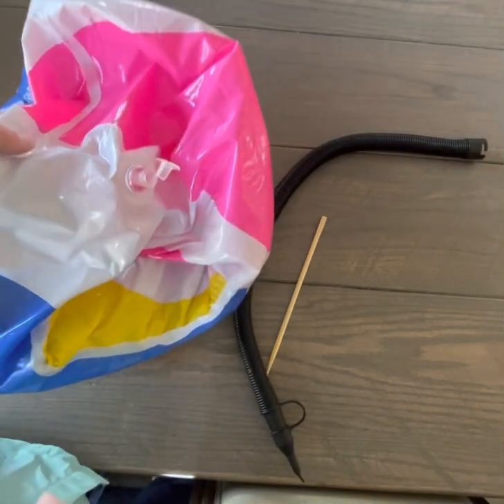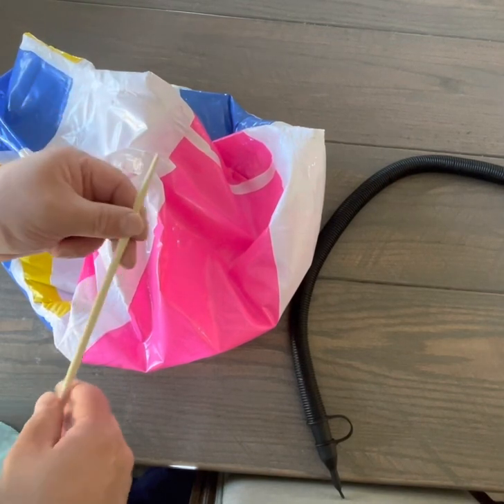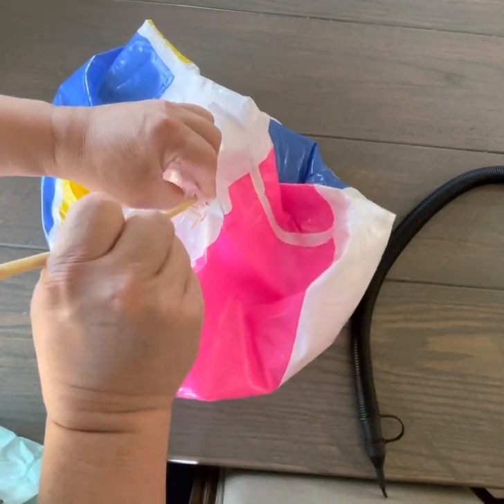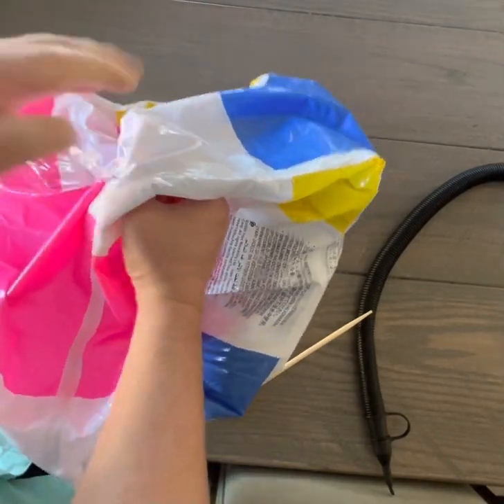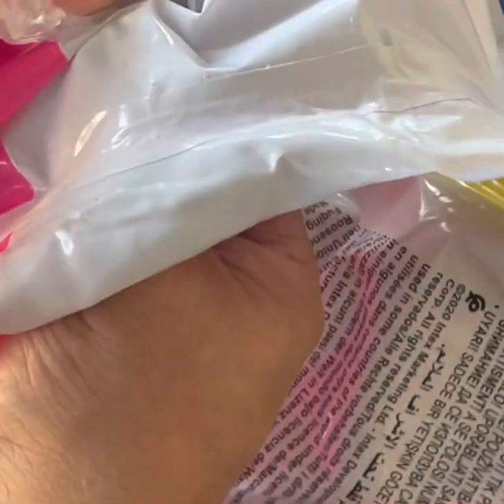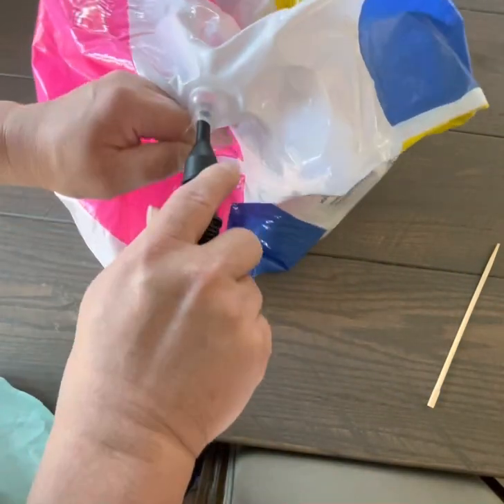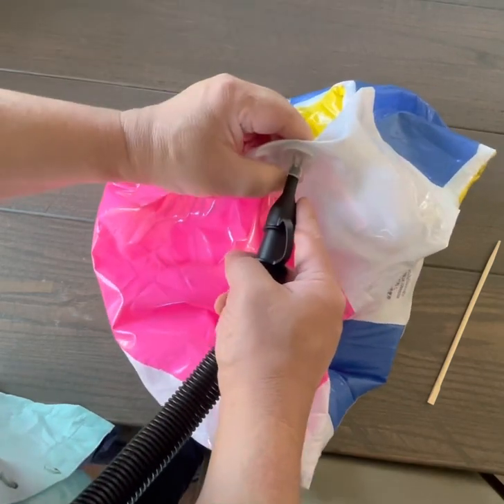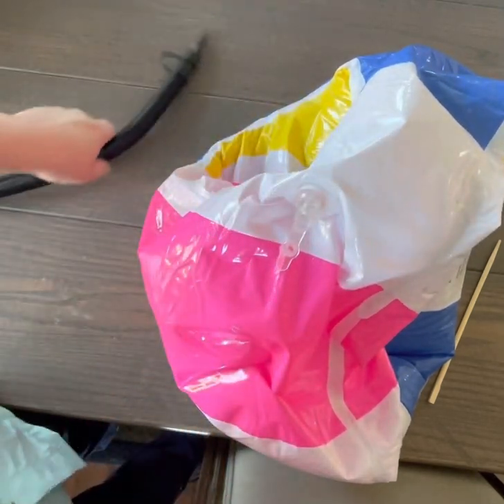Trick for opening up the flap on a pooltoy valve to make it easier to inflate